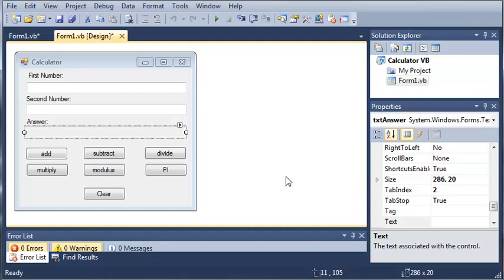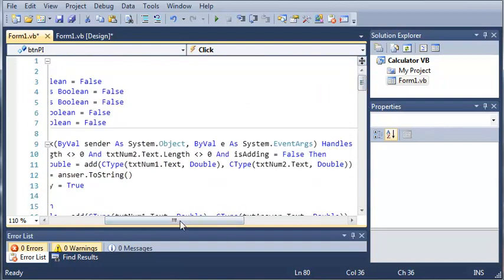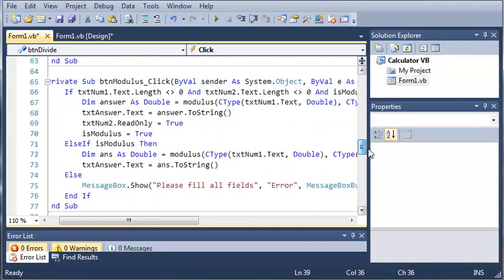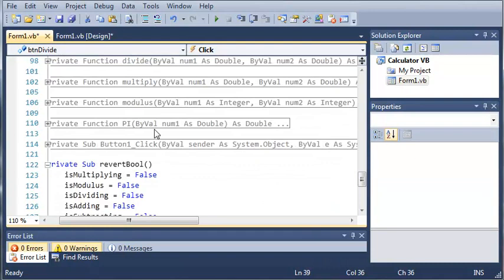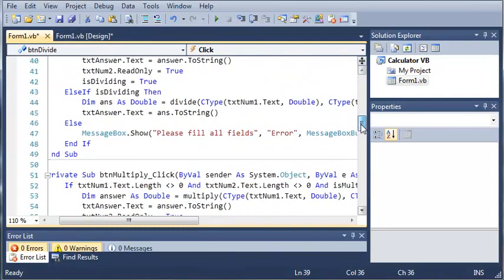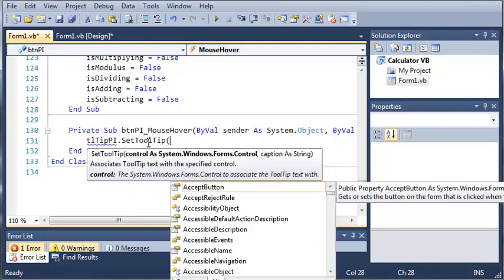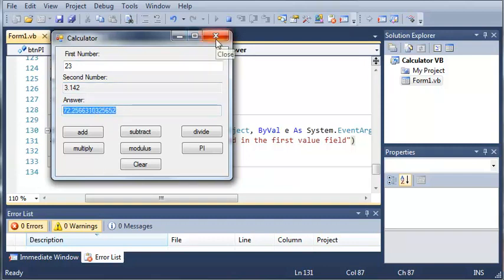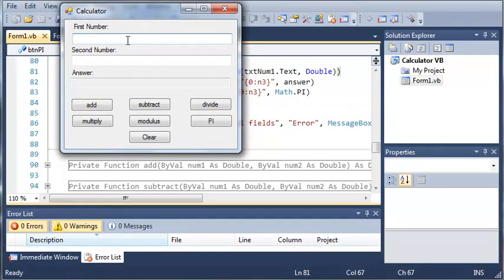Visual Basic Tutorial 58 Calculator Part 5 478 X 854